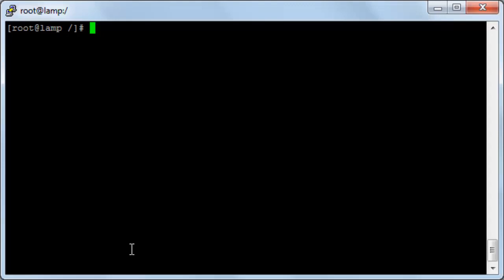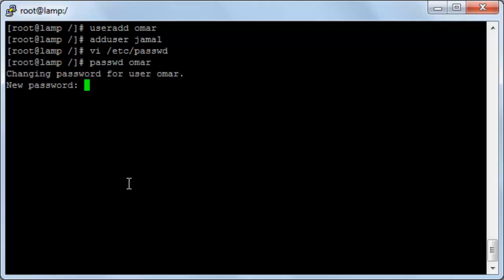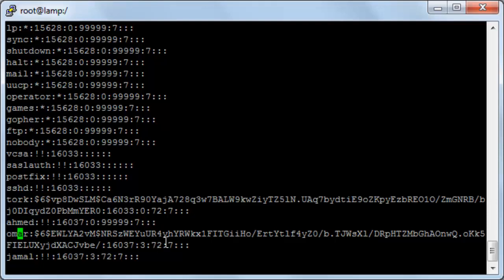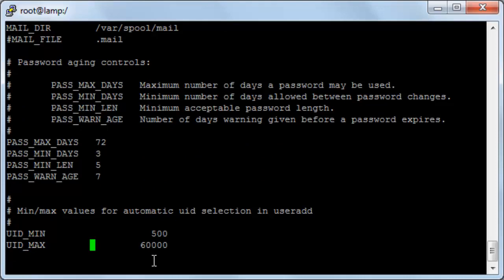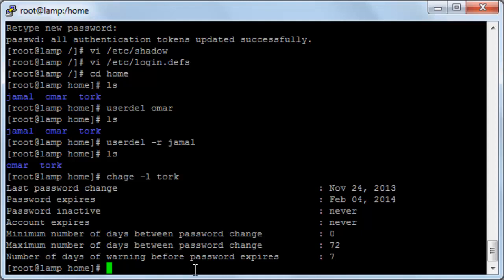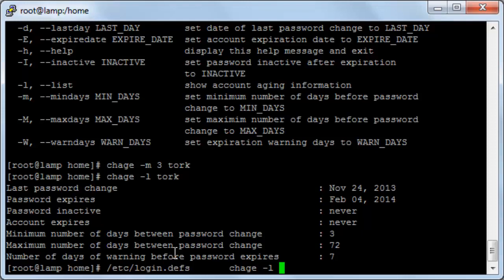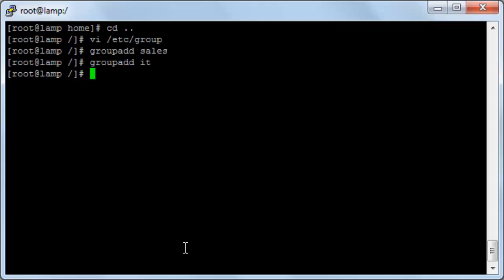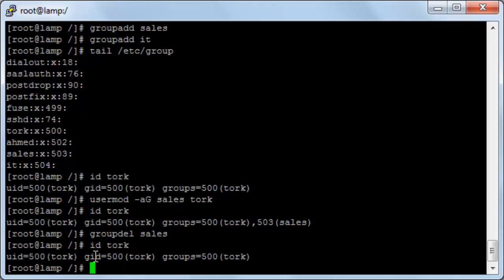Learning LINUX CentOS From Scratch || How to Create Users and Groups in LINUX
How to Create Users and Groups in LINUX